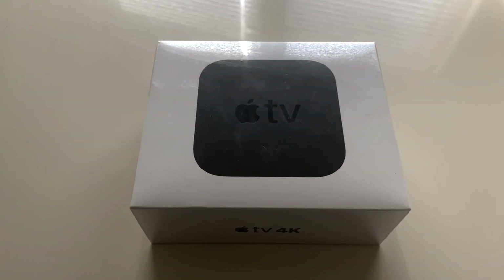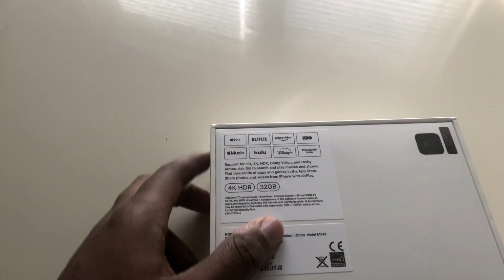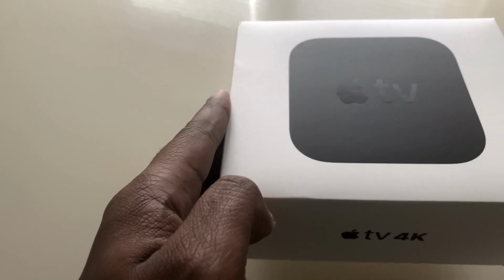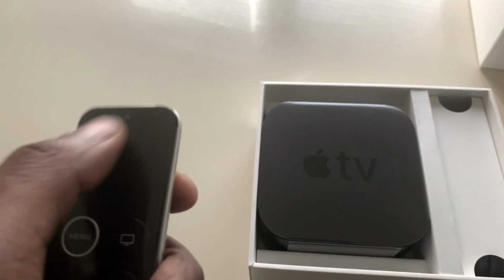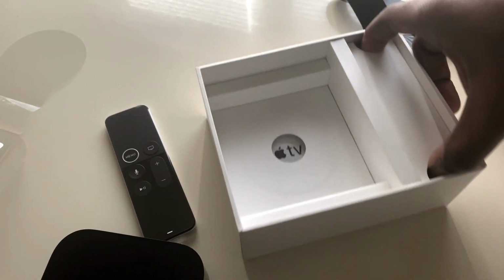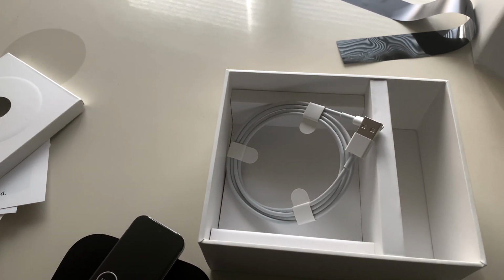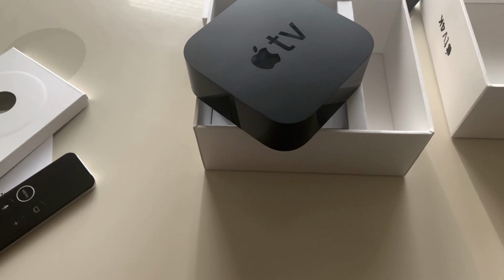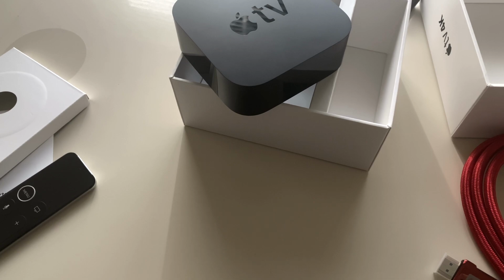Apple TV 4K 32 GB Unboxing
My latest video unboxing the Apple TV 4K. Sorry about the choppy audio in the beginning. I was torn between this device and the Roku TV Ultra. But comparing the two devices, at least in my opinion, the Apple TV is far better.

What comes in the box

1 Apple TV 4K Device
1 Power Cable
1 Lightning Cable

The Apple TV 4K supports HD, HDR 10, HDR10+, 4K, Dolby Vision, and Dolby Atmos.

But the Apple TV 4K here.